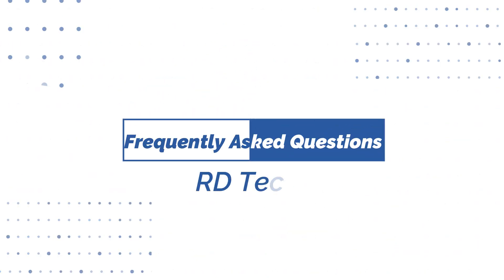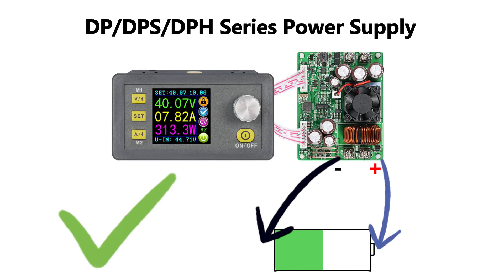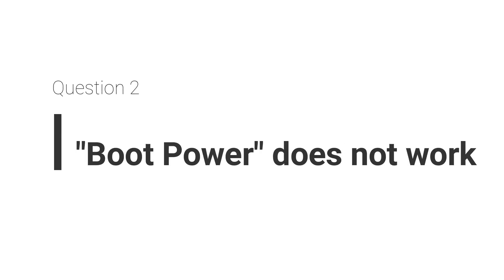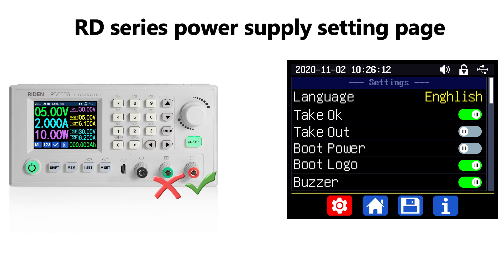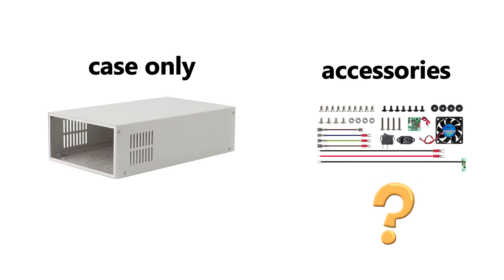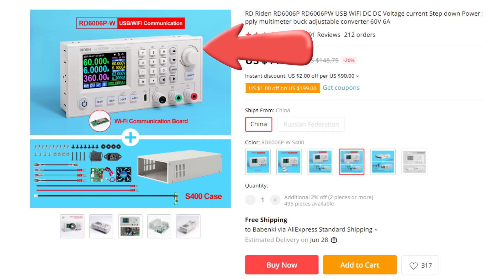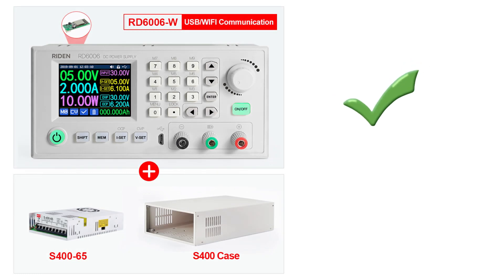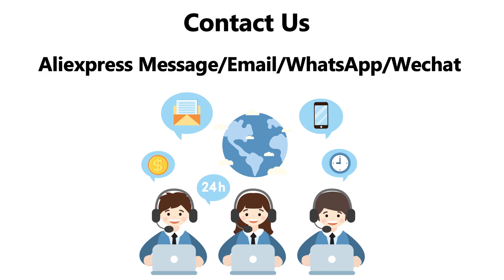4 frequently asked questions recently in RD shop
hello, today let's talk about some frequently asked questions
1. Can I use your power supplies to charge battery?
yes, our power supplies can do that, but  for RD series power supplies, please use the battery charging terminals, it has reverse protection function, even you connect the battery in the wrong way, nothing happens; However, for DPS series power supply, you must check the wiring before turn on the output, it has no reverse protection, once you connect the wrong electrodes, the device will be damaged.
2. ”Boot Power” does not work
there is a option in RD series called ”Boot Power”, set it on, the output will be turned on automatically when boot the power supply,for the normal red output terminal, it will follow this setting, but for the Black and Green terminals, they are used for charging battery, so for safety reason, you need to check the voltage and current setting and turn on the output manually, if you set a wrong voltage and current before, and they are applied automatically to a battery, it is dangerous.
3,what can I get?
when you are viewing the product page, you can see where the package are shipped from, and the products you can get, after choosing them, you can see the picture which shows what you can get, the product you get is same with what shows on the picture, if you still have questions, you can contact us.
4.  I do not receive the whole order.
For example you order the RD6006 whole set, and you receive a box which contains RD6006 only, the PSU and case are missing, do not worry, you can check the order page, see if there are multiple shipping numbers, each shipping number means a individual package, and you can check the shipping information of each package
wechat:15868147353